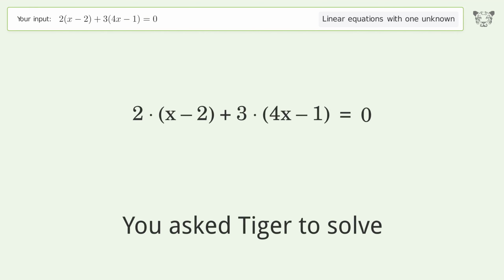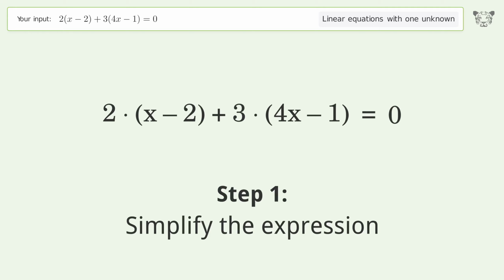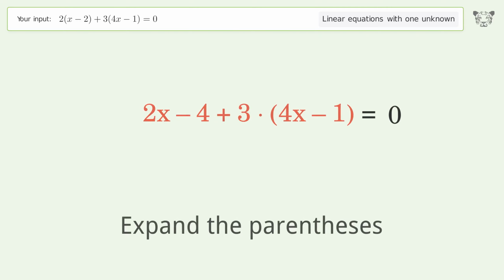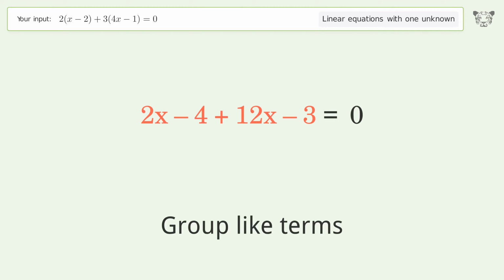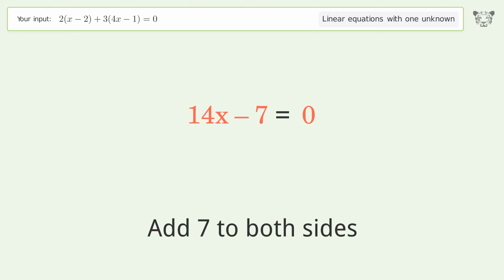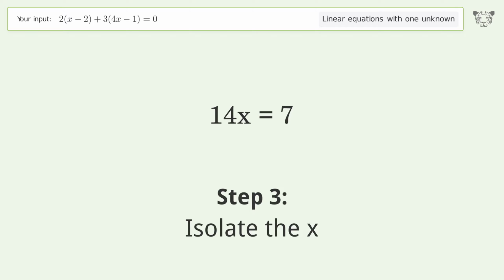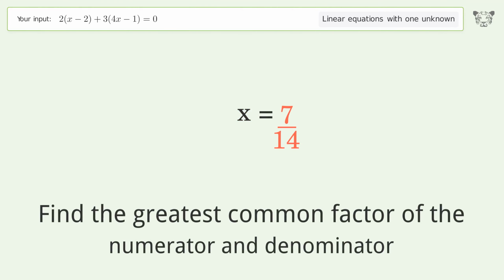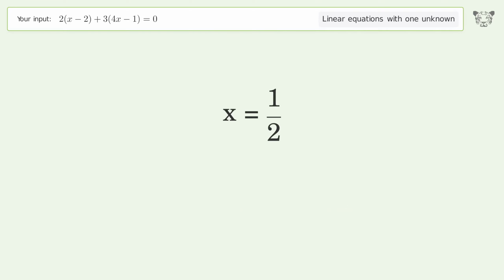Solve 2(x-2)+3(4x-1)=0: Linear Equation Video Solution | Tiger Algebra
Struggling with 2(x-2)+3(4x-1)=0? Watch our step-by-step video on Tiger Algebra to master this linear equation effortlessly. Also check out for more tips and tricks for dealing with linear equations with one unknown